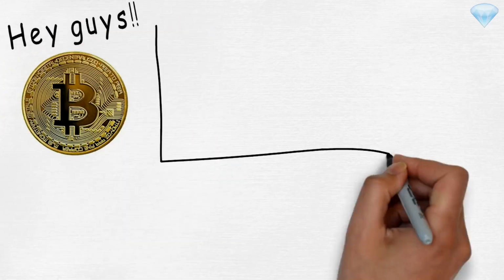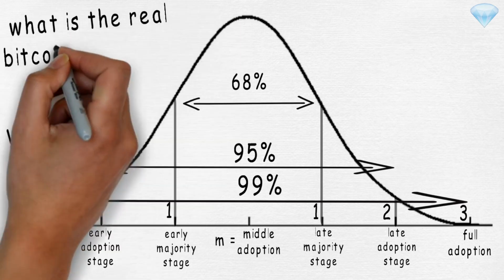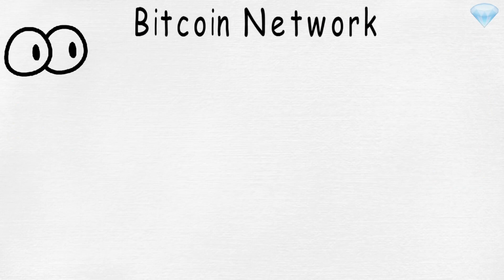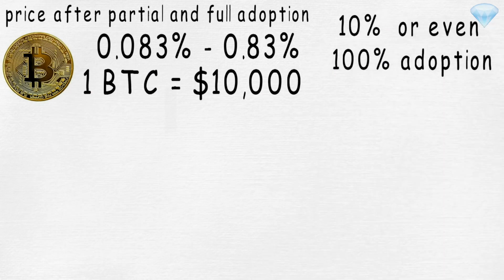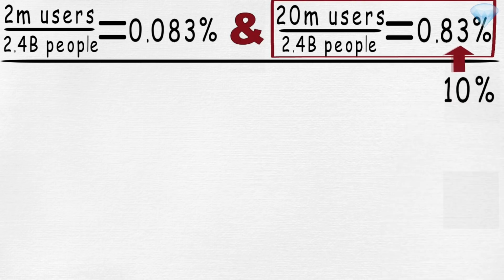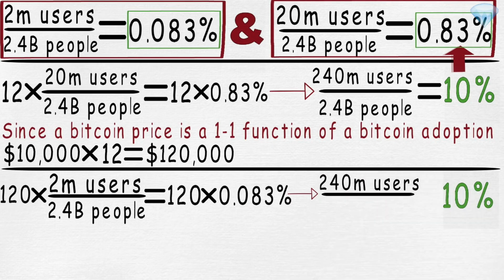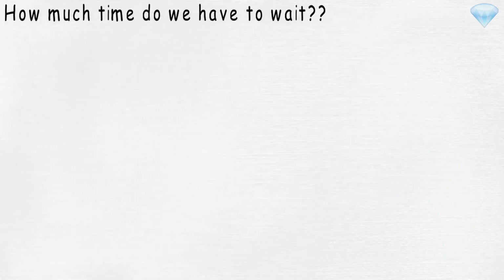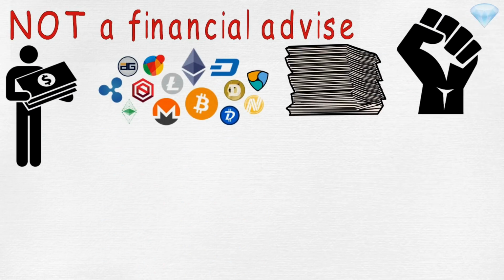Statistical Case For $1.2 Million Bitcoin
If you’re one of those people sitting on the sidelines. Missing out on the greatest wealth opportunity of the millennium. You are an idiot. Sorry, it’s true. Now... before you tell me to go jump off a bridge... let me first explain why you ought to listen to what I have to say. I trade digital currencies personally. And quite well I might add. I put money into bitcoin at less than $100. (It’s now more than $3,000.) I bought into Ethereum for less than $10. (It’s more than $300.) I picked up some Antshares for just $1.50. And they’re now up to $32... a total win of 2,033% in my account!I even obtained 27,000 coins in a tiny digital currency for $0.185 each... and those coins now trade for more than $4. But a coming event on November 18 is set to take all digital currencies to the next level. In fact, there are three in particular I see as massive winners ahead. This is a true opportunity where even as little as $10 could make you rich. Don’t miss this. We may not ever see a wealth-building opportunity like this again.

“Higher than 50% chance that a Bitcoin is worth more than a million dollars” – Paypal Board Member Wences Casares
“There is infinite upside” – Business Insider CEO Henry Blodget